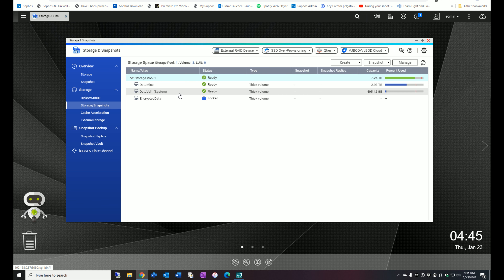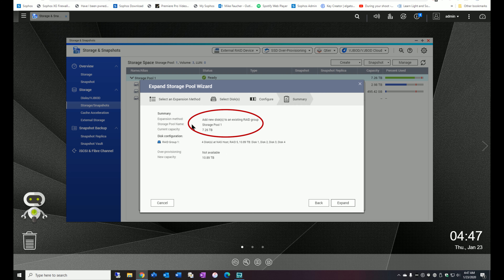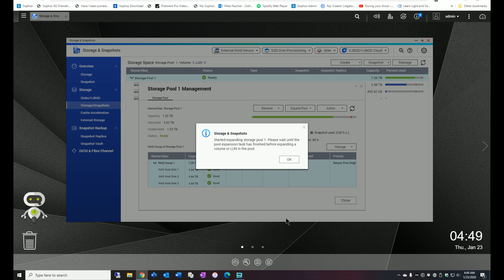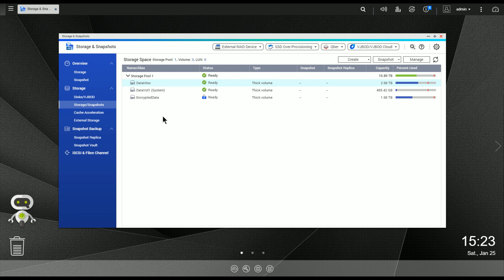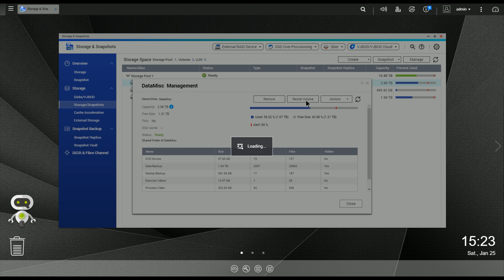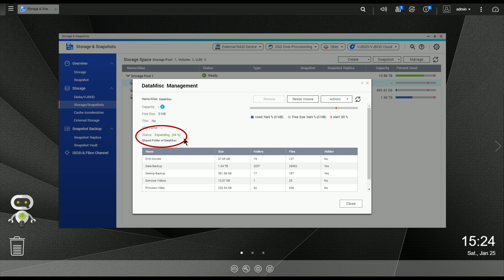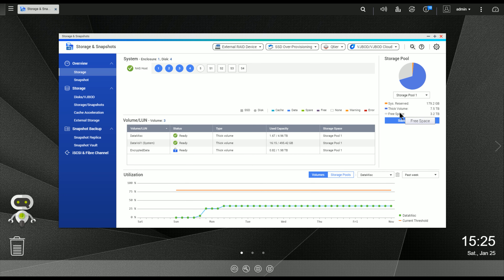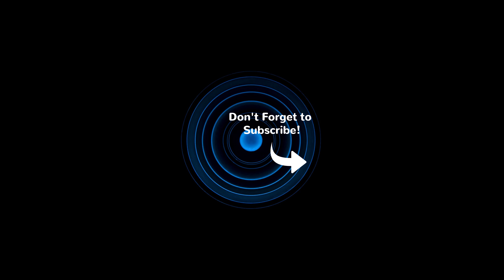Adding a Hard Drive to Your QNAP NAS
This video explains how to add a drive to your QNAP NAS unit and expand your RAID storage pool.  It also steps you through expanding your volumes to take advantage of the new space.  If you have a QNAP NAS unit that can be expanded, this video is for you.